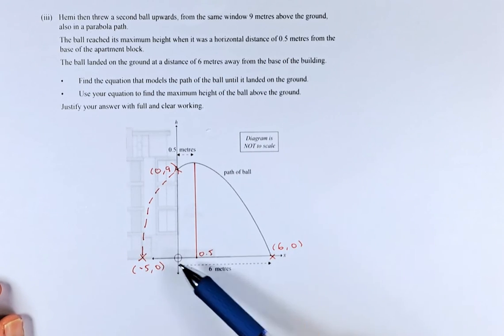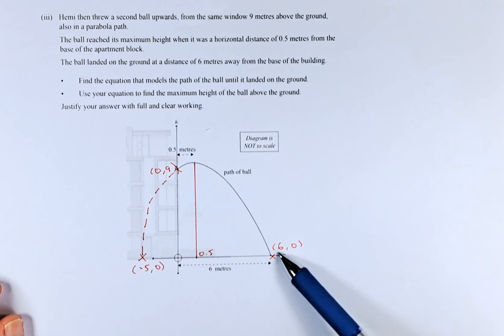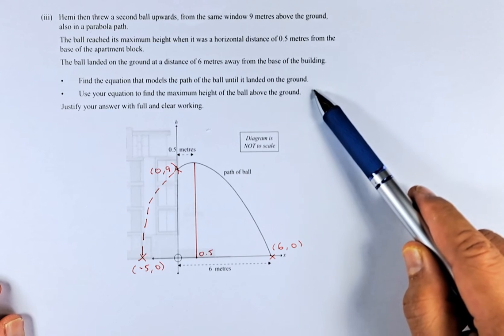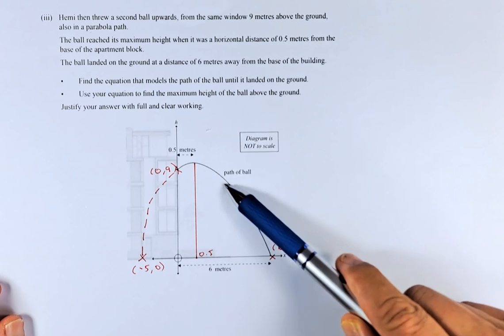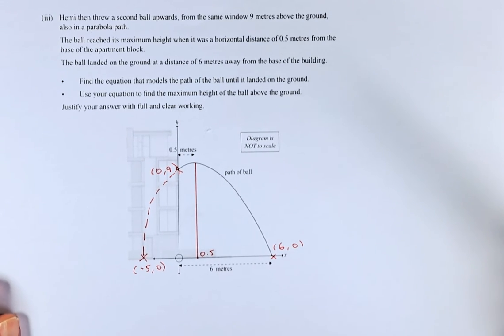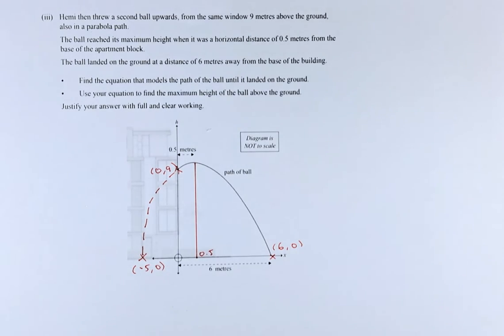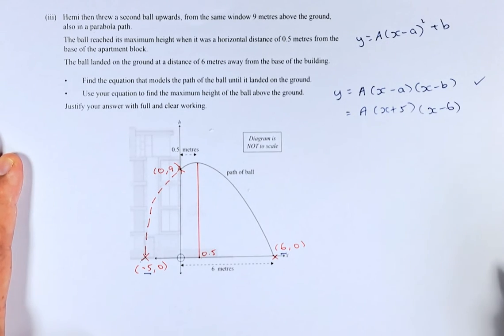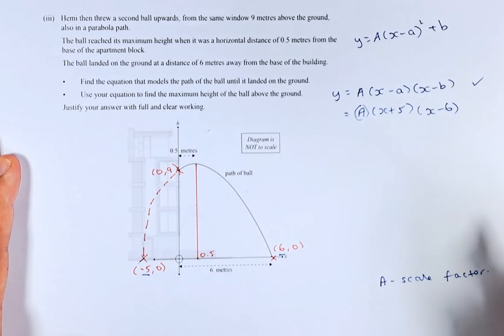How to Ace the 2022 NCEA Level 1 Table, Equation and Graph Examination Question 2biii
In this video, we will try to solve the problem in the 2022 NCEA Level 1 Table, Equation, and Graph examination paper questions 2biii. This question requires the student to find the unknown variable of a quadratic equation by substitution followed by finding the new equation as well as the maximum height.

This topic covers linear, quadratic, exponential, and piece-wise equations and graphs. If you get through all the questions, you should do well in your school examinations and the external NCEA examinations at the end of the year.